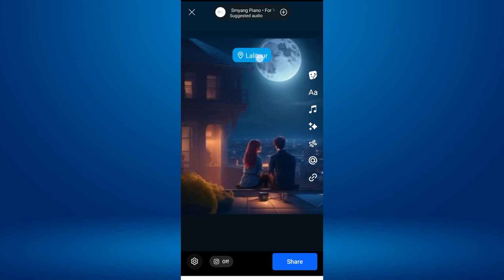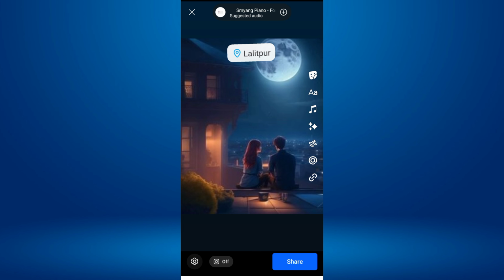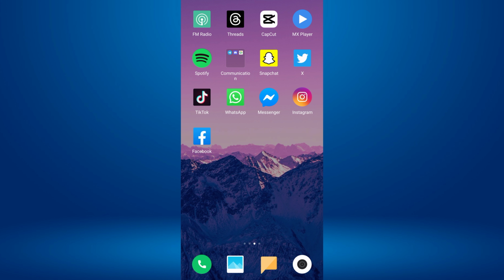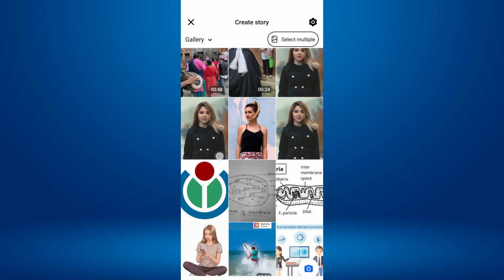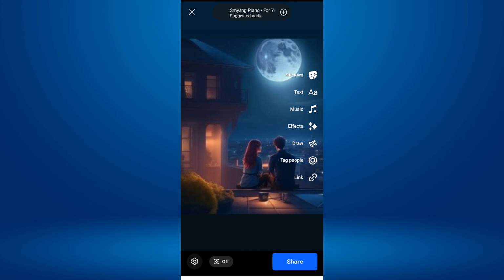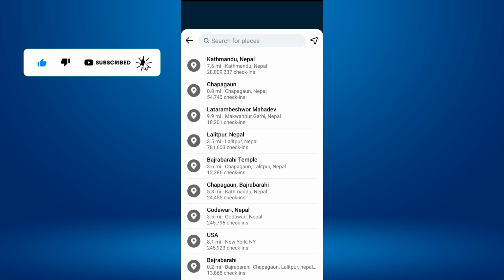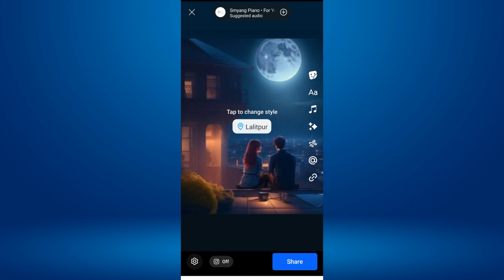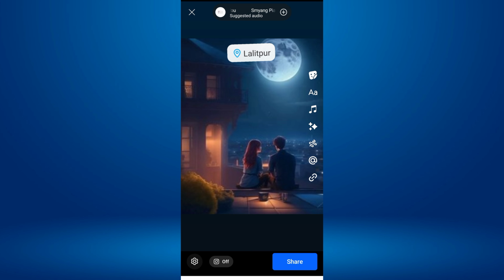How To Add Location On Facebook Story | Tag Location On Facebook Story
Do you want to add location on Facebook story? You can tag a location on Facebook Story with just a few simple steps.

Adding a location on a Facebook Story means tagging a specific place—such as a city, restaurant, or landmark—on your story post.

This location appears as a sticker on your story, letting viewers know where the photo or video was taken.

It can also make your story discoverable to other users interested in that location.

Stories with location tags may appear in location-based searches or in the public story feed for that place.

Adds context to your story, making it easier to remember where your photos or videos were taken.

Adding a location on a Facebook Story enhances engagement, shares your whereabouts, and can increase story visibility while providing context to your content.

🔶STEPS🔶
To add a location on a Facebook Story,
1. Open the Facebook app on your mobile device.
2. Tap on Create Story from the top of your news feed.
3. Take a new photo or video, or choose one from your gallery.
4. Tap on the Stickers icon on the right side of the screen.
5. From the sticker options, select Location sticker.
6. You can either choose from the suggested list or search for a specific location.
7. Select the location you want to tag.
8. Resize, rotate, and place the location sticker anywhere on your story.
9. Once your story is ready, tap on the Share button to post it.

- - - - - - - Similar videos:- - - - - - - - -

This Video Includes:
○tag location on facebook story
○put location on facebook story
○share location on facebook story